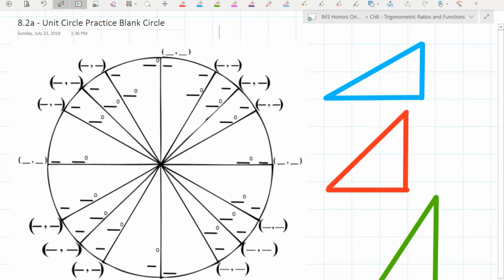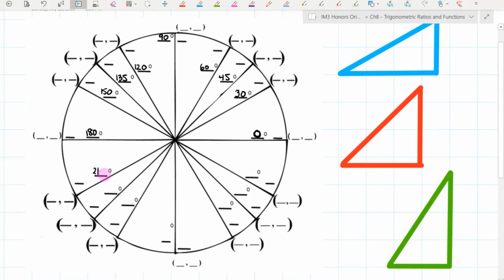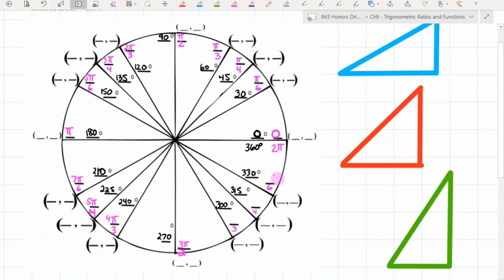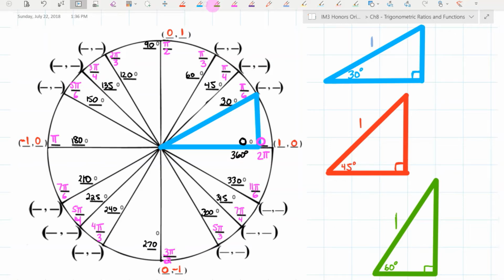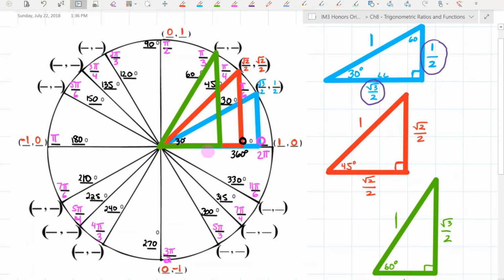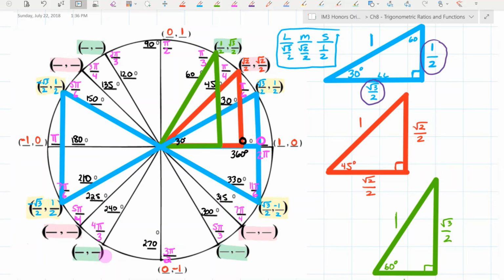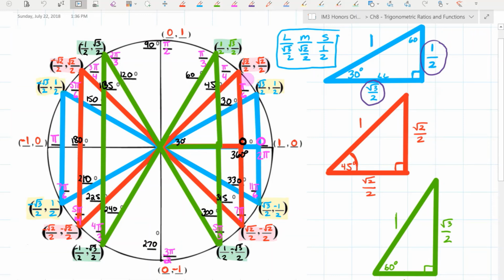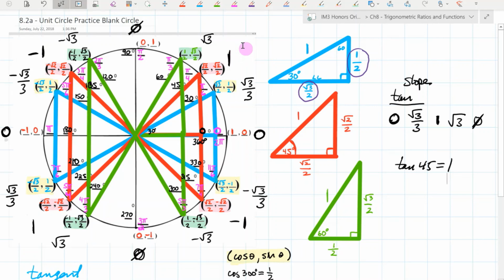3.3 - Learning the UNIT CIRCLE